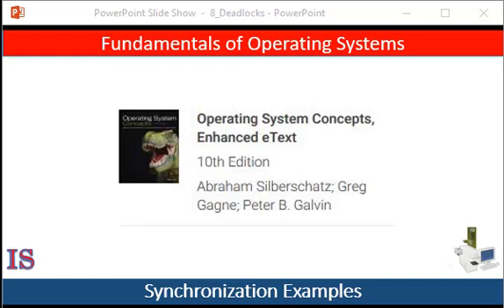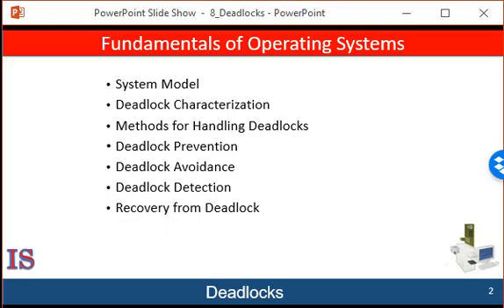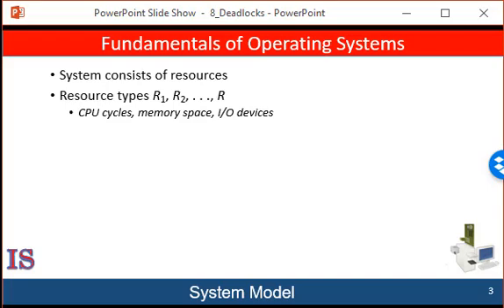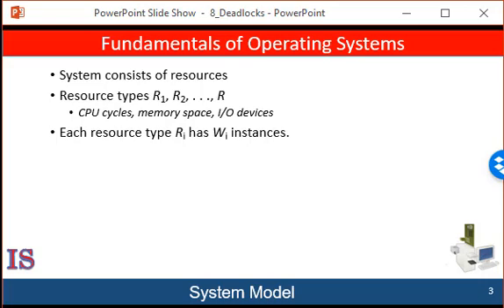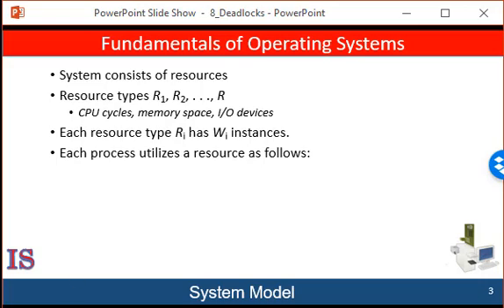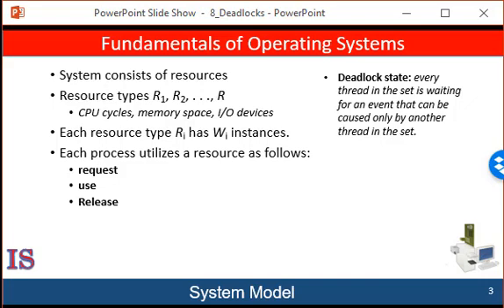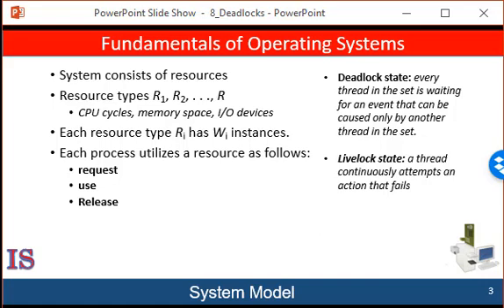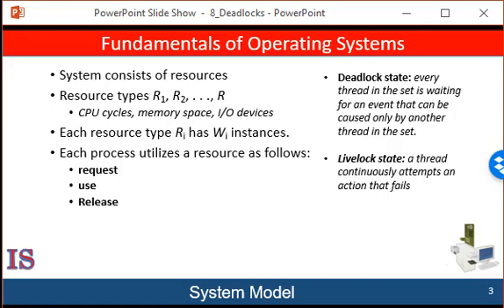M3U8L1 Deadlock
Deadlocks. Based on the textbook Operating System Concepts by Silbershatz, Gagne and Galvin.